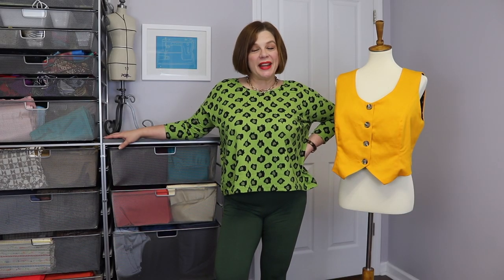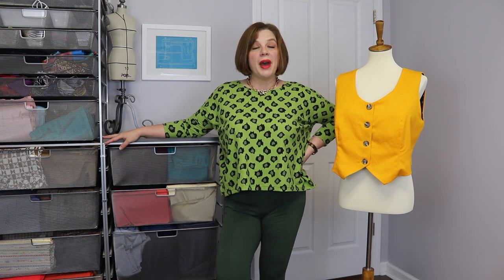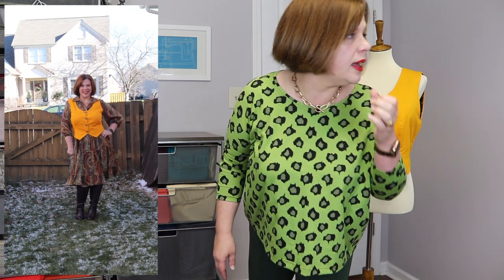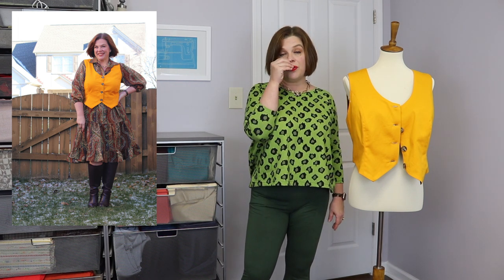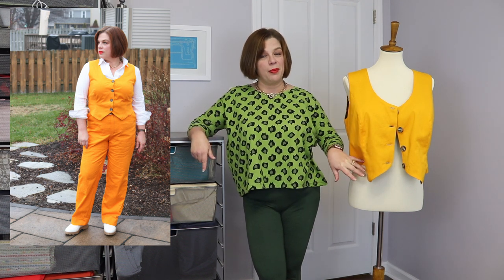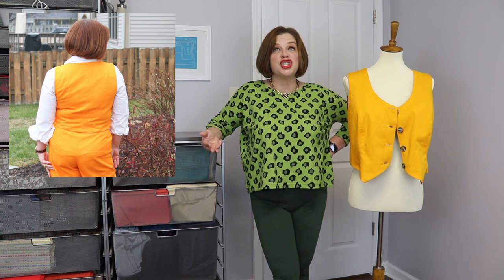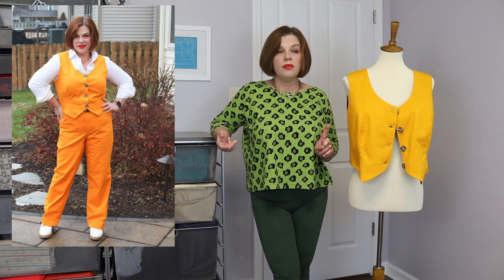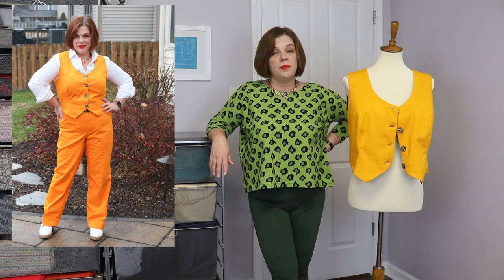The New Pattern Scout Birch Vest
Welcome to  the Birch Vest Pattern Release!

Today’s Love Notion Feature Friday pattern is the Constellation, Navigator and North Star pullovers and they are each $5 today (12/30/22) only!